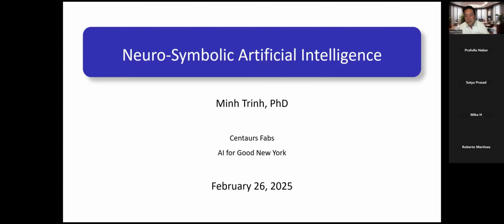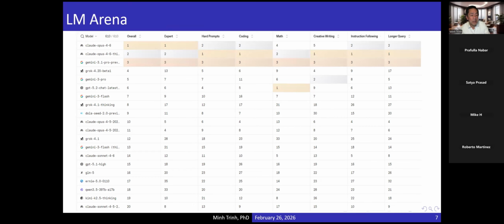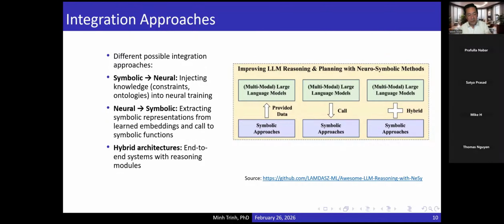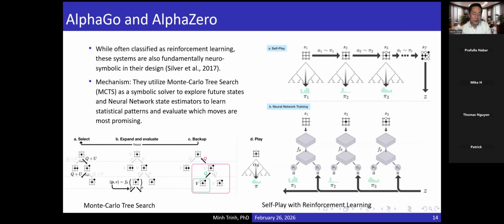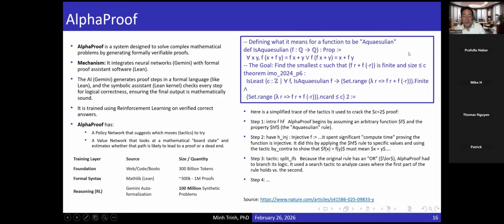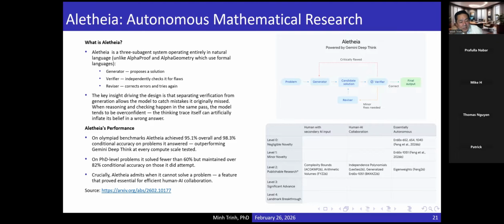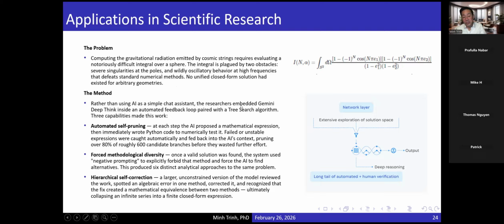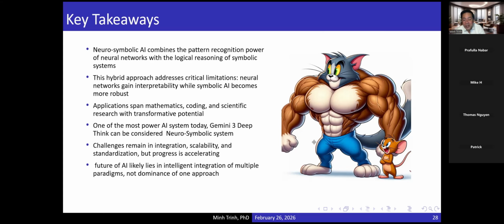Neuro-Symbolic AI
Deep learning excels at pattern recognition but can struggle with logic. Symbolic AI reasons well but can't learn from raw data. What if we combined them? This talk explores neurosymbolic AI—a hybrid approach that merges the strengths of neural networks and symbolic reasoning to build systems that are more interpretable, adaptable, and robust. We'll cover core concepts, real-world applications, and current challenges. Finally, we'll tackle the big question: Is neurosymbolic AI a promising path toward artificial general intelligence, or a dead-end distraction?

You can order my latest book Foundations of Artificial Intelligence Agents Part 2:AI Agents

You can order Foundations of Artificial Intelligence Agents Part 1:LLM Agents

⏳0:00 Introduction & Overview of Today's Talk
⏳0:44 Agenda: Architecture, Examples, Challenges & Applications
⏳1:04 What is Neurosymbolic AI? (The Hybrid Approach)
⏳1:43 Tom & Jerry Cartoon: History of Neural vs Symbolic AI
⏳3:14 Strengths & Limitations of Neural Networks
⏳4:42 Strengths & Limitations of Symbolic AI
⏳6:43 Why the Internet Boosted Neural Networks but Not Symbolic AI
⏳7:08 Key Goals of Neurosymbolic Systems
⏳8:13 LLM Arena Rankings Overview
⏳9:49 Applications of Symbolic Systems (Expert Systems, Knowledge Graphs)
⏳10:37 Introduction to LEAN — The Mathematical Proof Language
⏳12:58 How LEAN Verifies Mathematical Proofs
⏳15:02 MathLib: The Library of 170,000+ Theorems
⏳15:56 Four Approaches to Combining Neural & Symbolic Systems
⏳18:37 Reinforcement Learning in Hybrid Architectures
⏳21:08 AI for Mathematics — The Dream & the Challenge
⏳23:22 AlphaProof: Combining Gemini + LEAN for Math Proofs
⏳25:18 International Math Olympiad (IMO) as AI Benchmark
⏳28:57 How AlphaProof Works (Policy & Value Networks)
⏳33:34 AlphaProof's Weakness: Geometry Problems
⏳33:54 AlphaGeometry: Solving Geometric Proofs with AI
⏳36:58 How AlphaGeometry Uses Deductive Databases (DDRR)
⏳38:26 AlphaGeometry 2: Improvements & Parallel Tree Search
⏳40:21 Aletheia: Google's 3-Agent Agentic Math System
⏳42:09 Autonomous Mathematical Research & Novelty Levels
⏳43:29 FrontierMath: Real Research-Level Math Problems
⏳46:19 Aletheia Solves 6 out of 10 FrontierMath Problems
⏳48:00 Gemini Deep Think Applied to Real Physics Problems
⏳50:45 Knowledge Graphs & LLMs
⏳51:40 Are Neurosymbolic Systems Already Here?
⏳55:31 Key Takeaways: System 1 vs System 2 Thinking
⏳57:37 Book Announcement & Next Month's Topic (World Models)
⏳58:55 Q&A & Closing Remarks